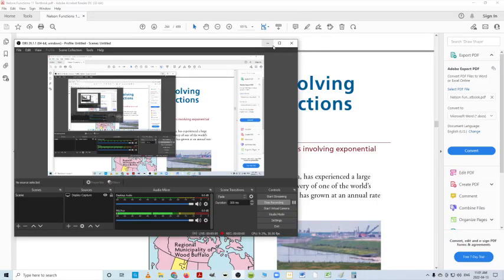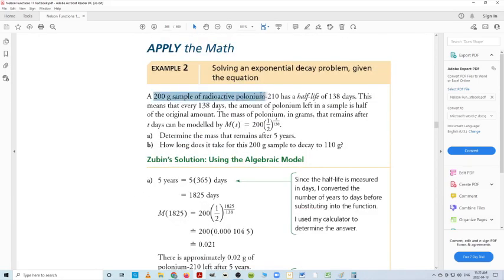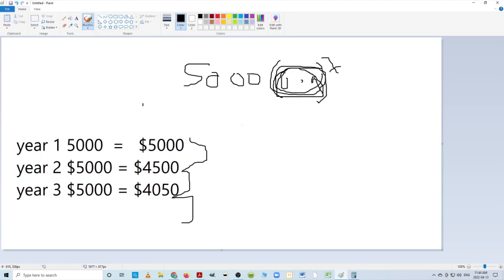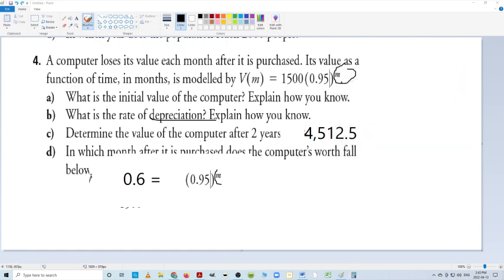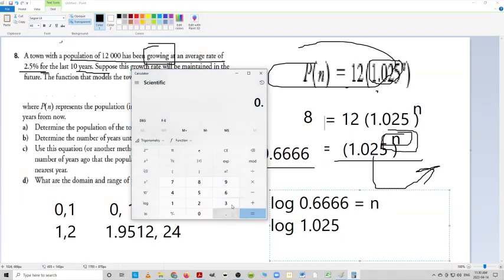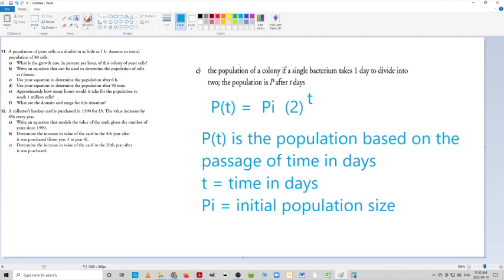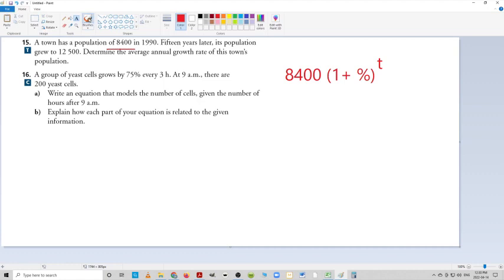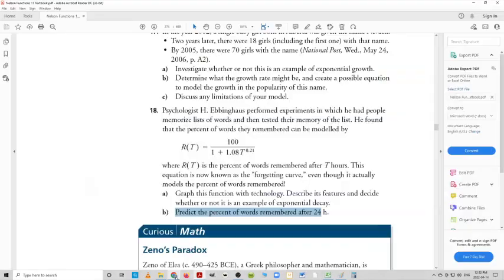Chapter 4.7 Functions 11. Growth/decay curves: applications and models